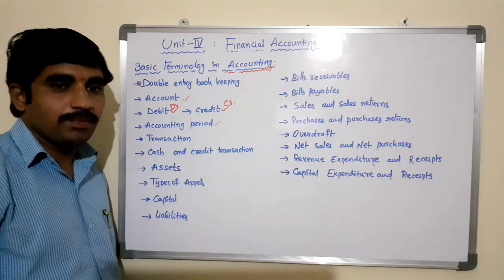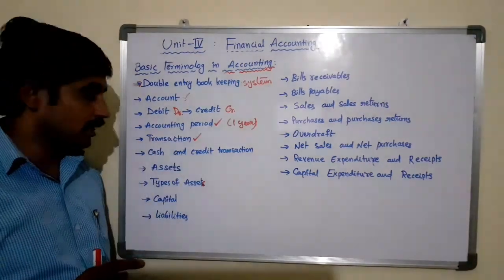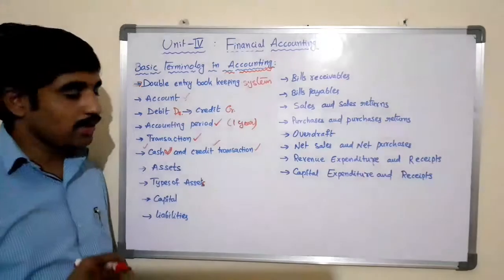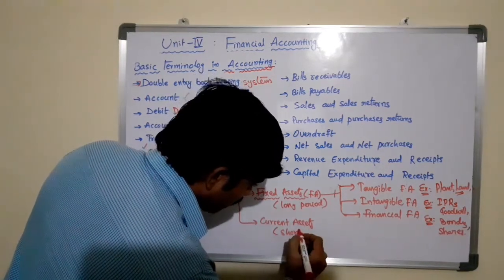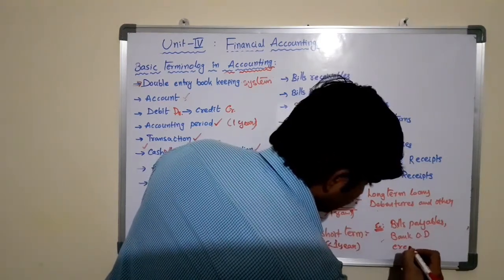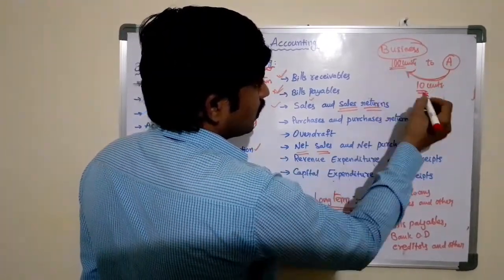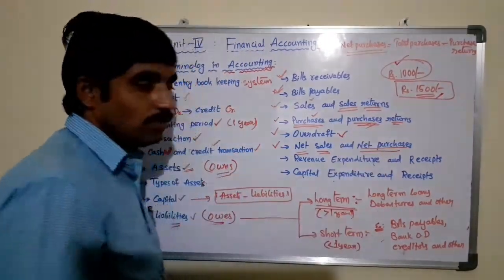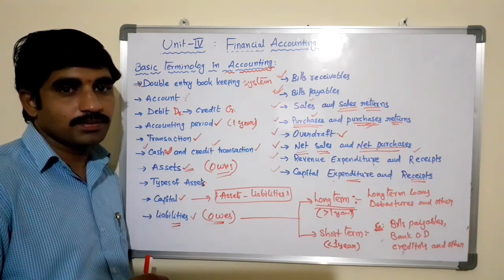Accounting Terminology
Basic terminology use in accounting